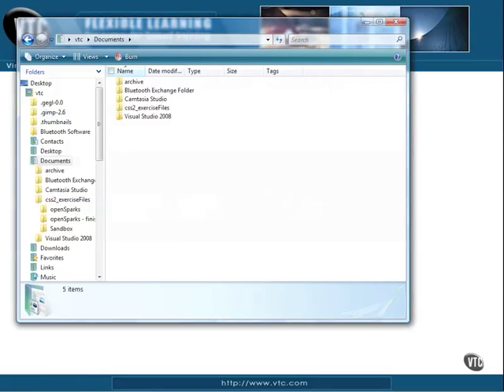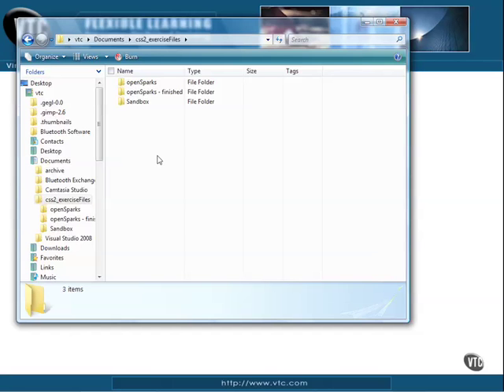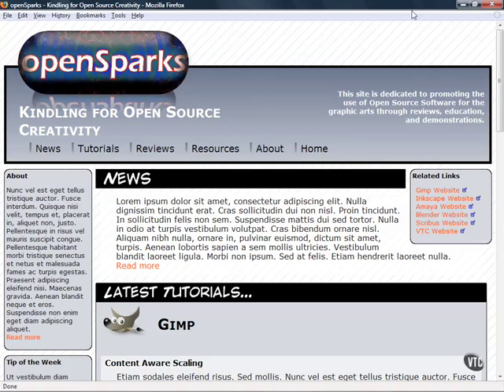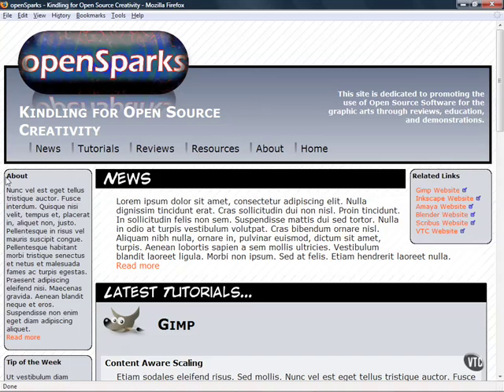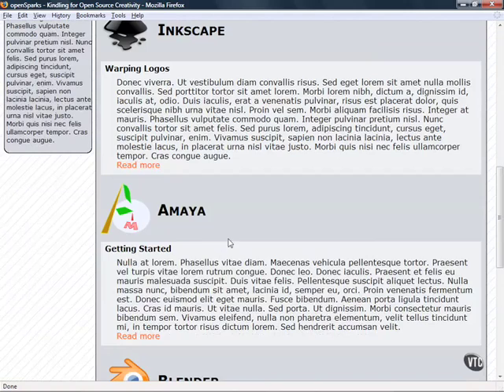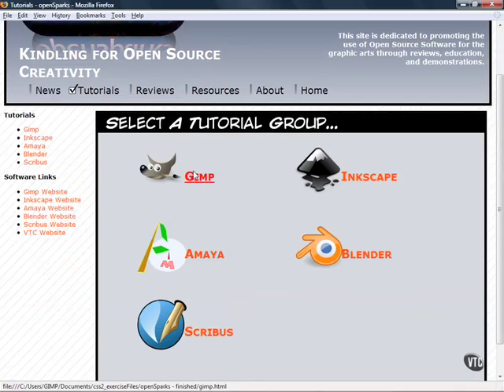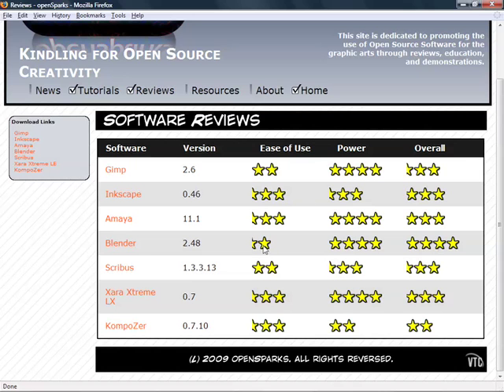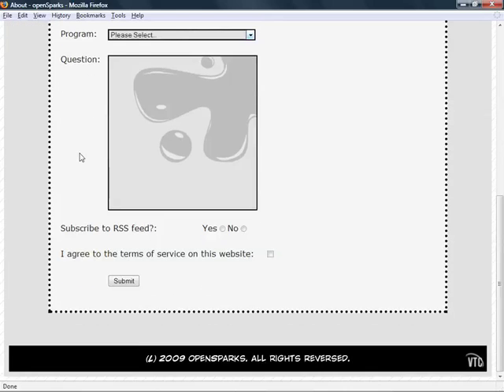CSS 2 & 3 - 1.5. Course Setup & Project Overview